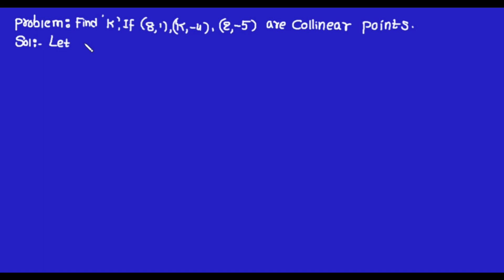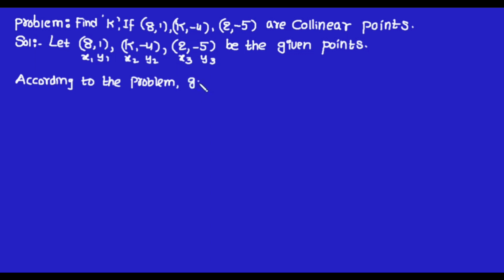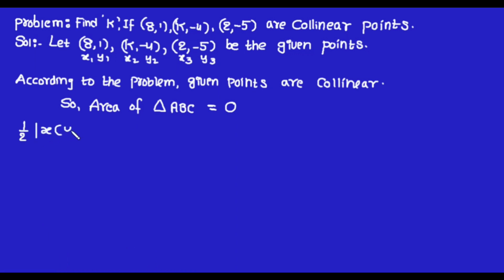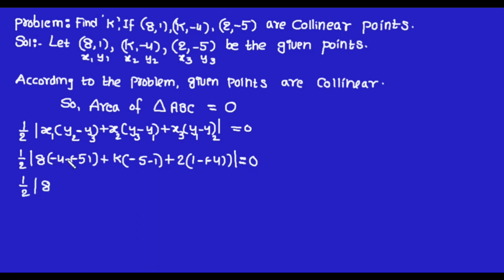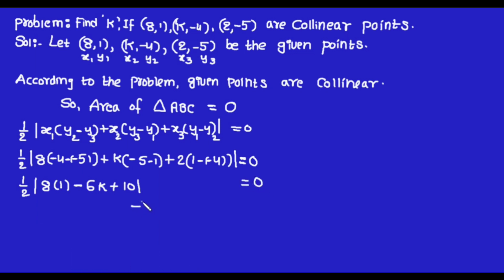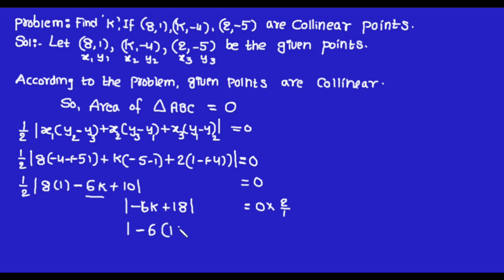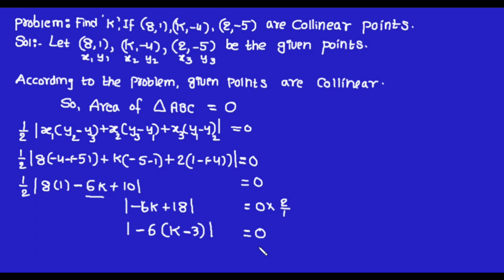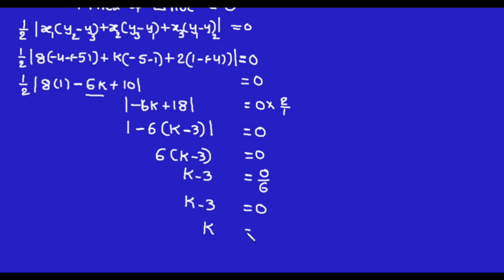Collinear Points 10th Class Coordinate Geometry సరేఖీయ బిందువులు